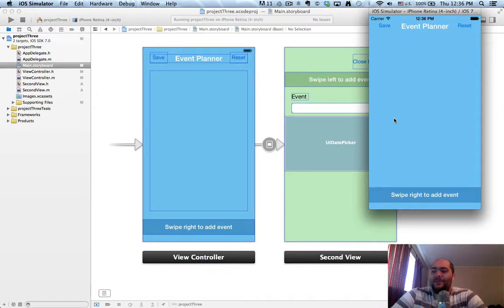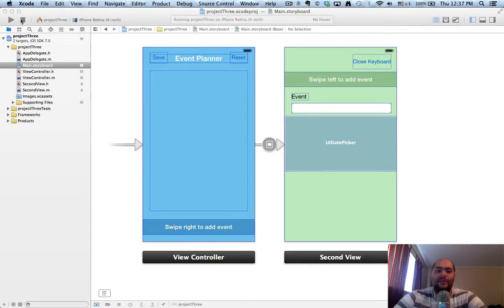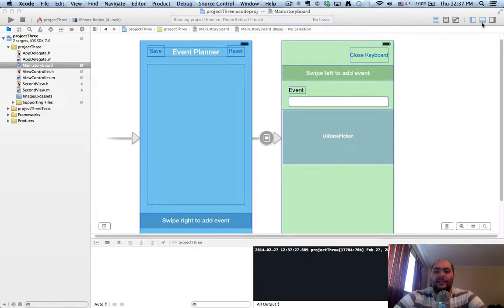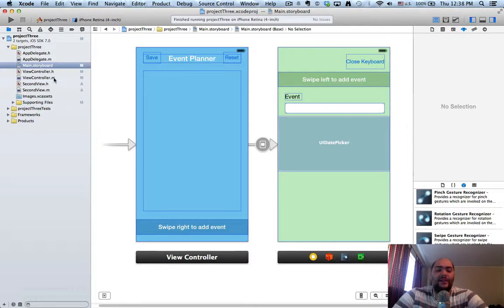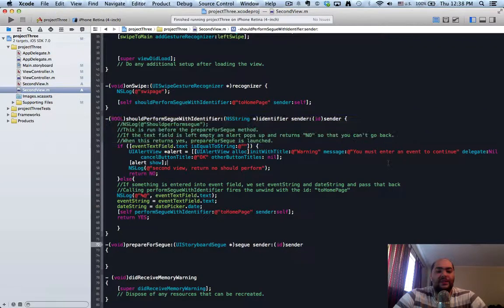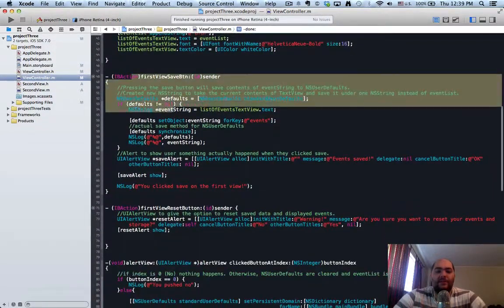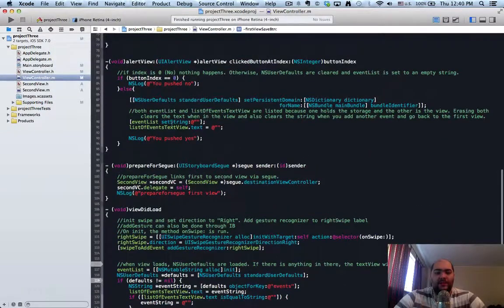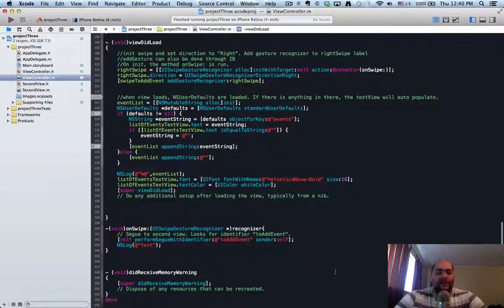AOC 2 Project 4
Full Sail University week 4